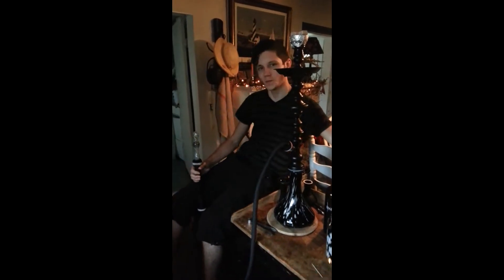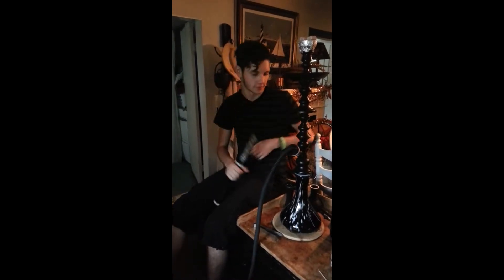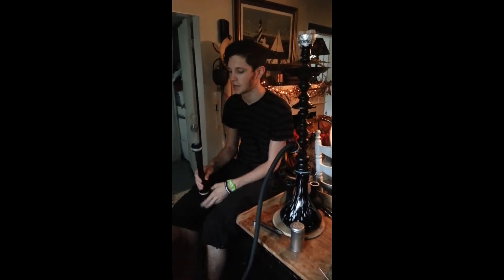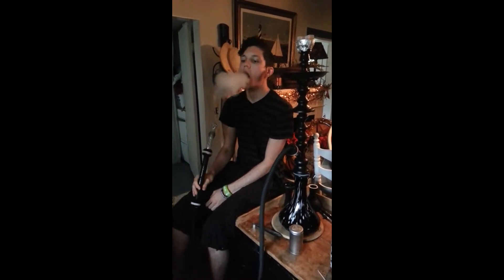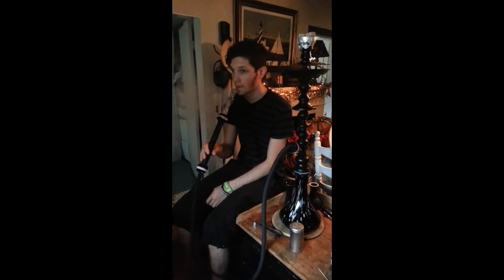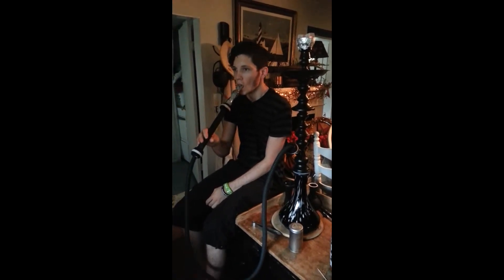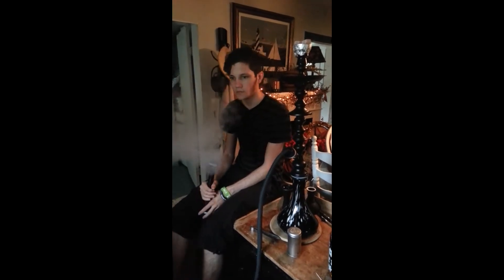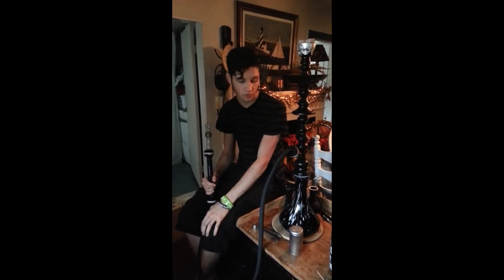RedRum Under the Twilight! - Mixpot Concoction - Hookah M.D.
Here's a little Dr. Hookah Mix Pot video. For best video quality, change quality to 1080p HD in the bottom right hand corner of the video. Cheers, and enjoy!